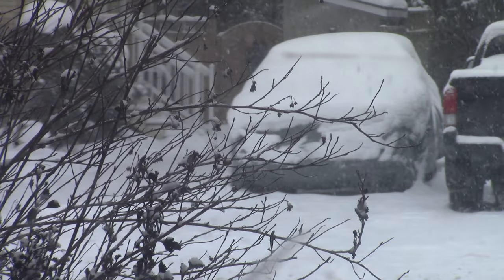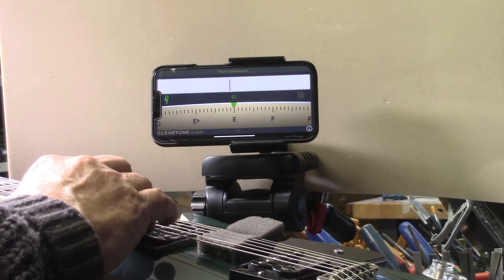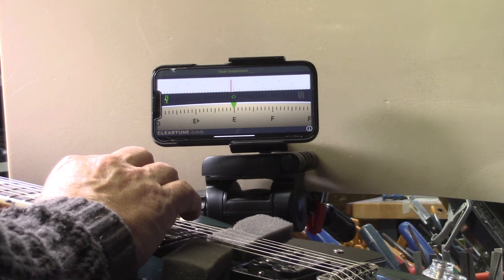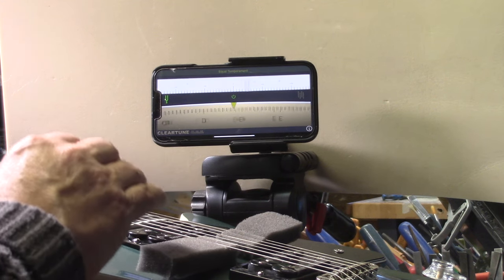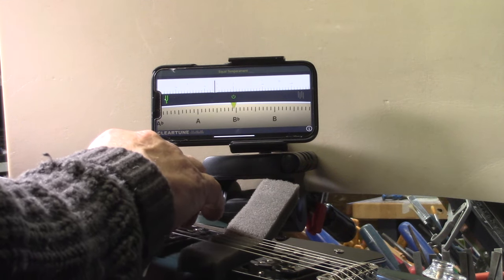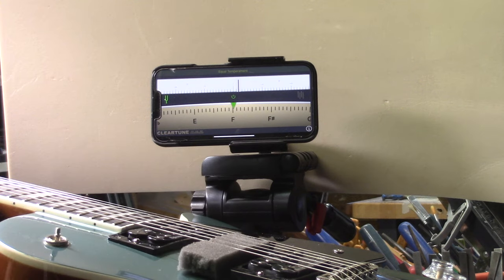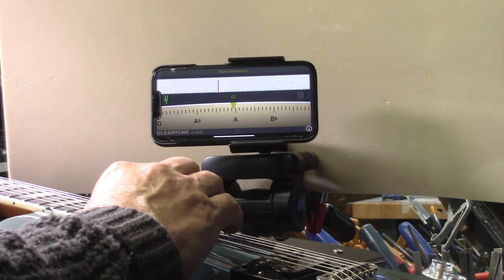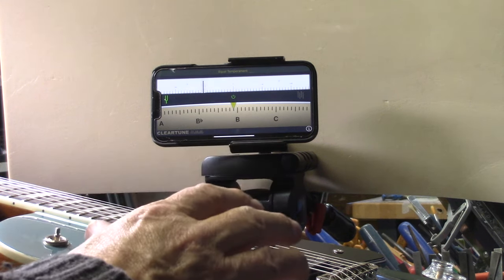Chinese Les Paul .... $900.00 ? Too much neck flex !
Over 785+ videos offering a deep resource of information for Luthiers / Guitar Techs  and Guitar Enthusiasts. Please feel free to link this channel to any sites that you feel would benefit from these tutorials.

Guitar Tech Workstations / Guitar Tech Tools / Fretting Kits / Bridge Slotting Jig / Compensated Nut Blanks / Neck Removal Jig / Neck Surgery Jig / Radius Disc Sander conversion Kit for your drill press.

With the explosion of Kit-Guitars on the Market; many are now choosing to set up a home workshop and start to assemble their kit guitars and make adjustments in the comfort of their mini home workshops.

The GPS and XLT model TechDecks that you see in all of the instructional videos; are being shipped World-Wide.

I remain ever grateful for the encouragement and support from all of my Students / Customers / TechDeck owners YouTube Subscribers / Patreon Subscribers  as we all continue to "Make the World a Better Place" ... one guitar at a time.